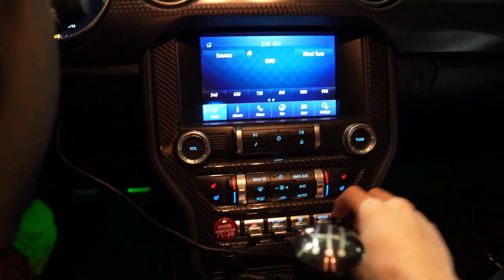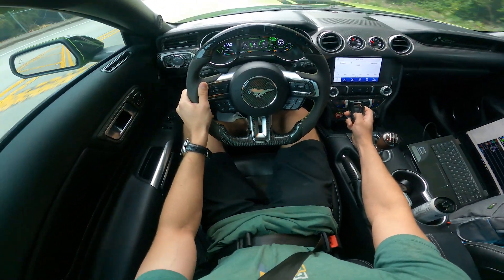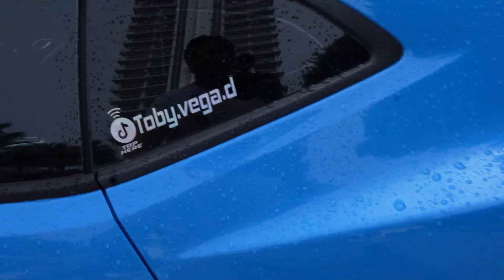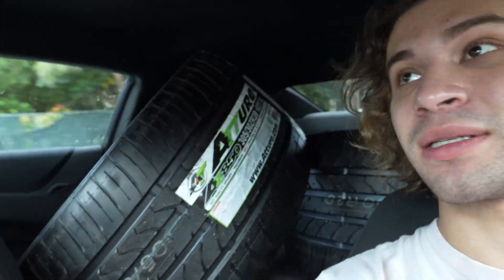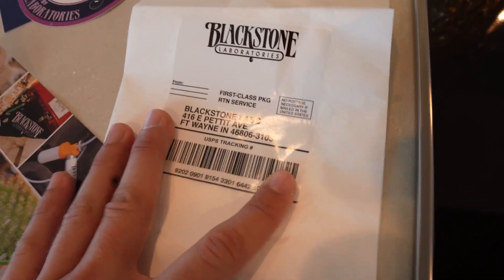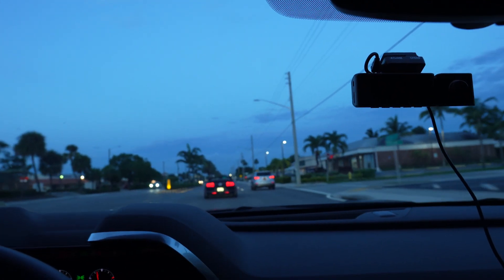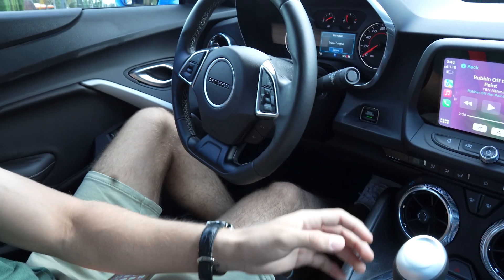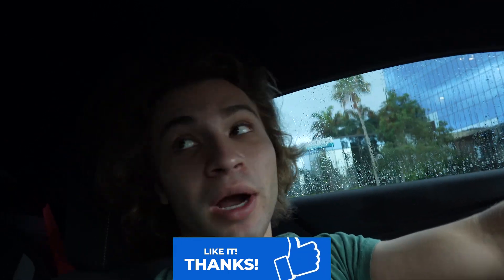FINALLY FIXED MY CAMARO'S RUBBING ISSUE WITH A NEW TIRE SETUP + SENDING OFF SALLY'S OIL ANALYSIS...